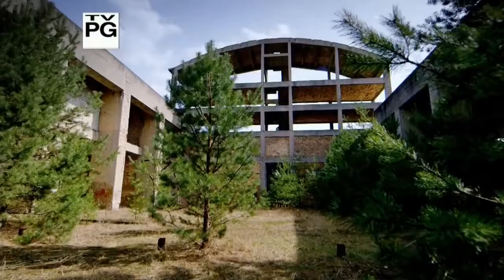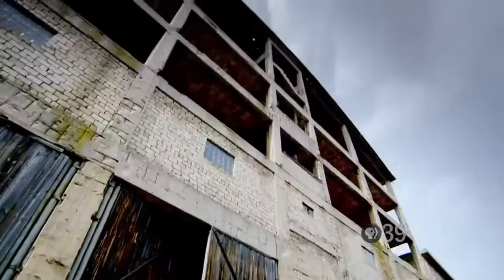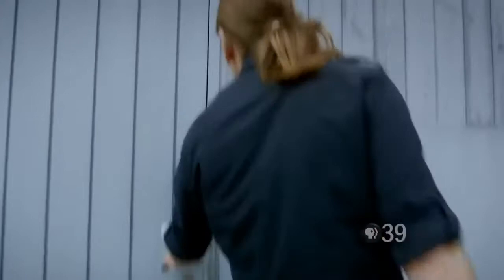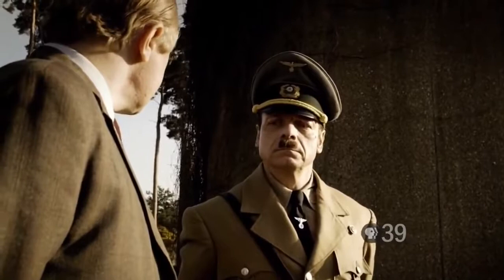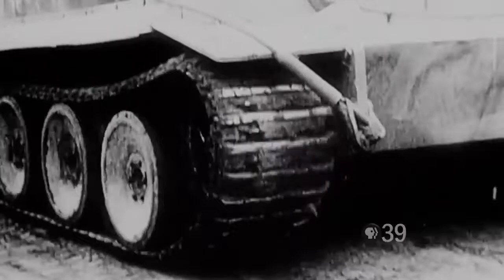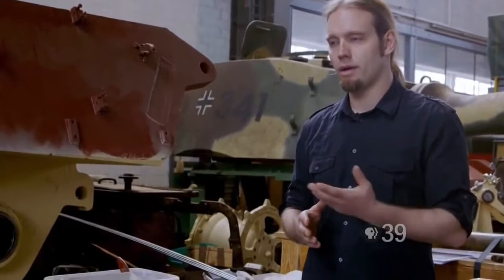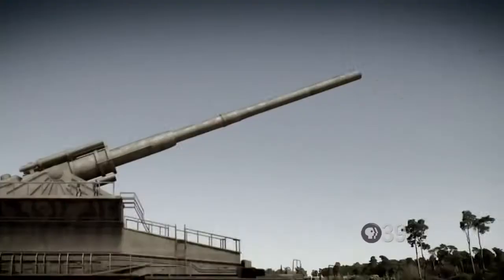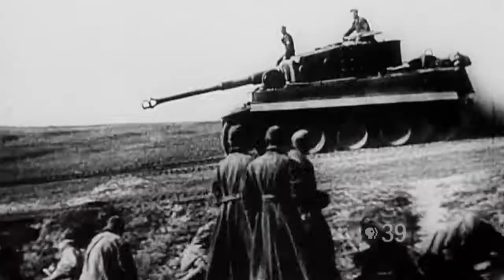Nazi Super Tanks - Full WW2 Documentary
Nazi Germany developed numerous tank designs during World War II. In addition to domestic designs, Germany also employed various captured and foreign-built tanks. By doing this Germany saw.

Full Documentary - Amazing SECRET NAZI WEAPONS.